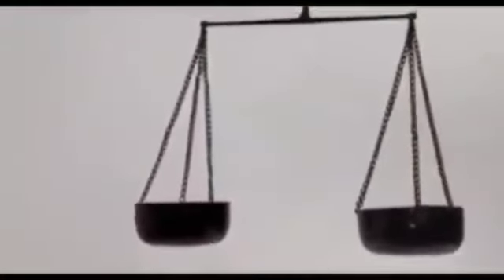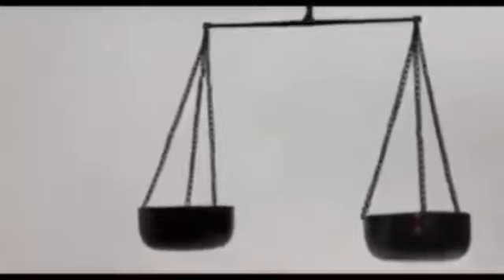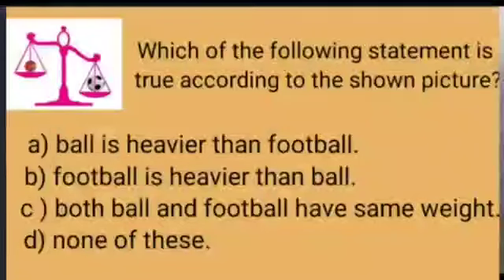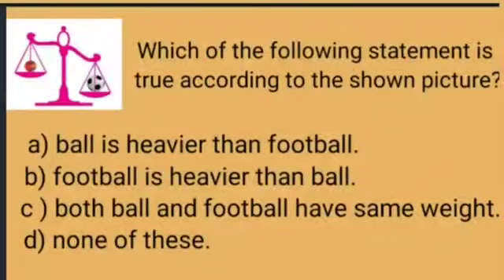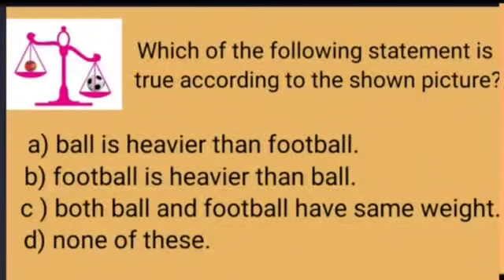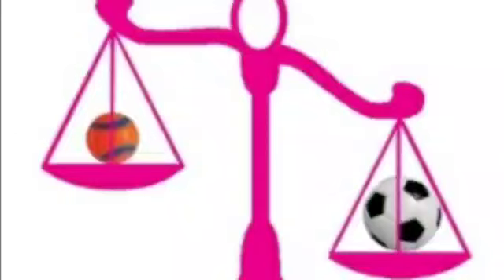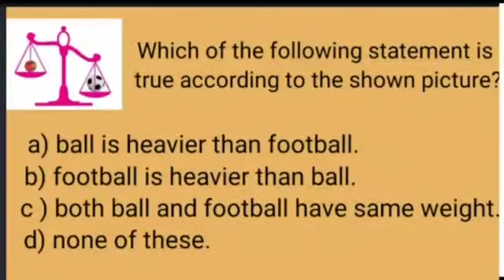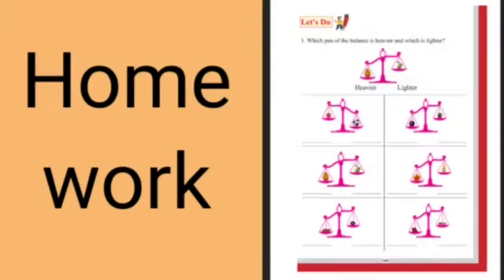Learn about heavier and lighter objects with the help of balance scale in English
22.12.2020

Maths World
Chapter : 7
Measurement

Learn about heavier and lighter objects with the help of balance scale.